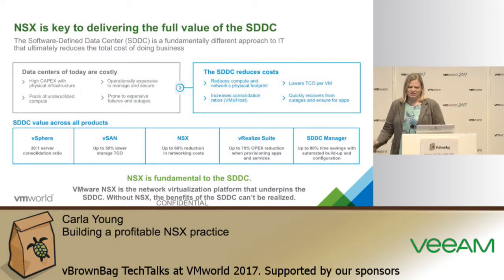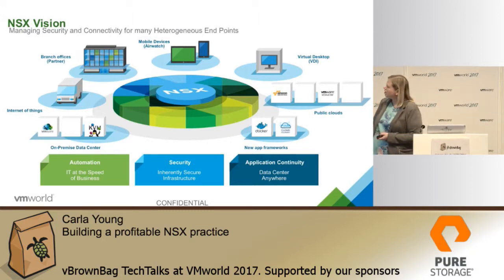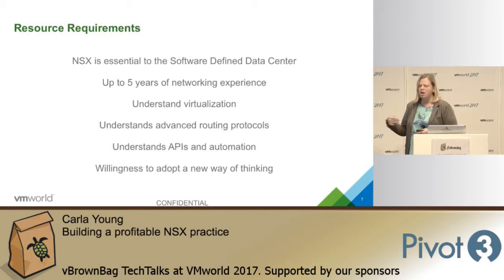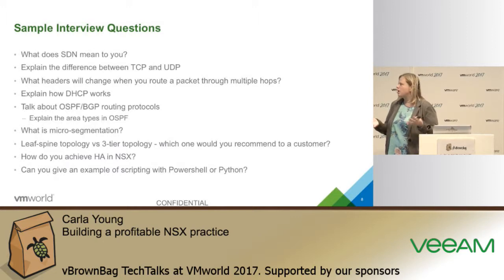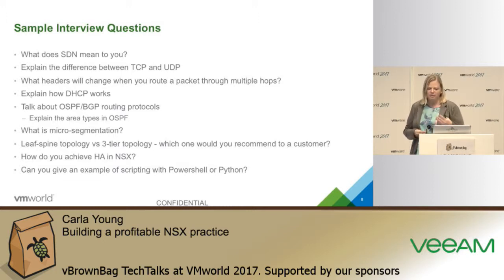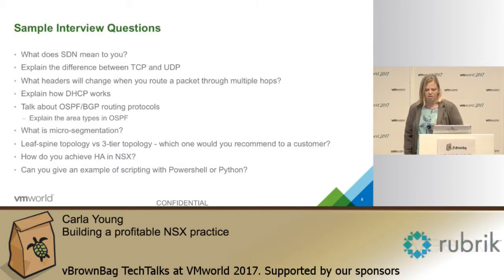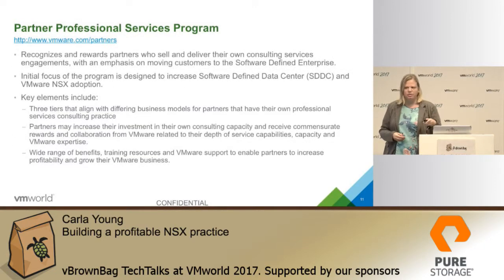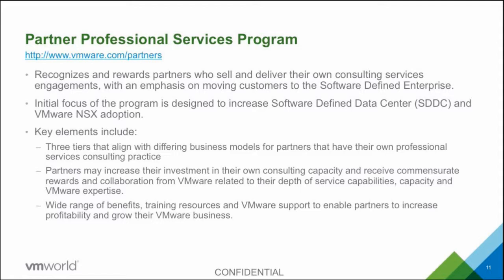Carla Young - Building a profitable NSX practice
Building a profitable NSX practice

*About vBrownBag*

*vBrownBag TechTalks*